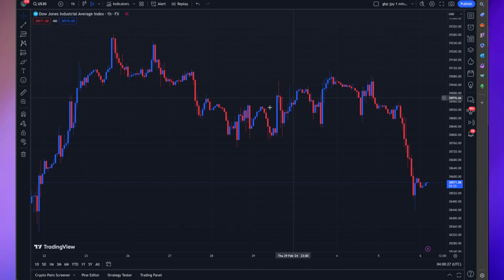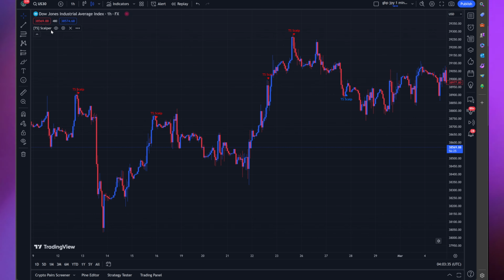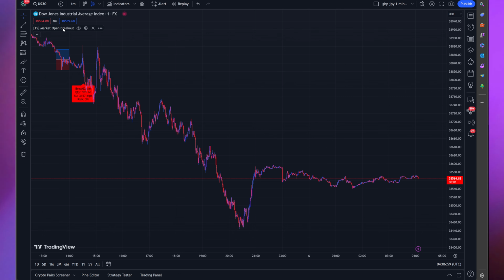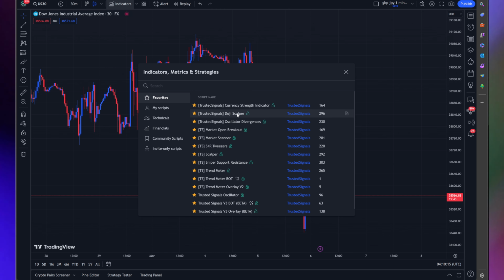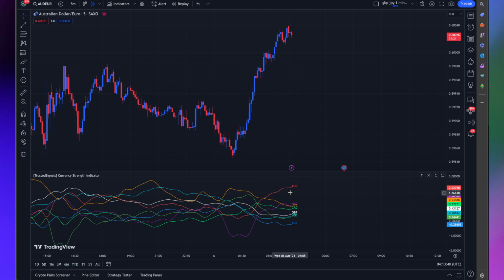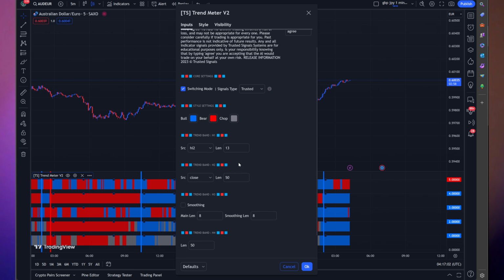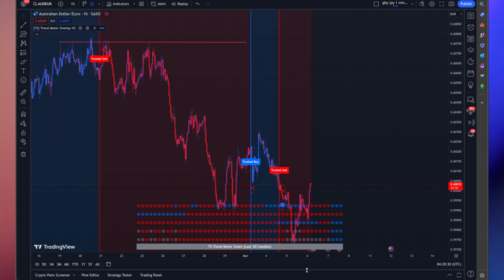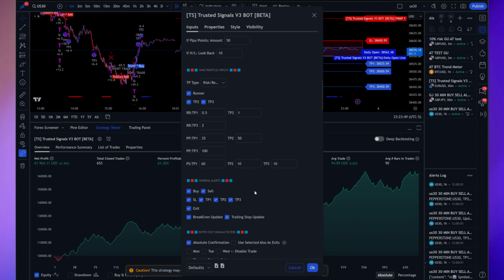14 must have indicators 2024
🚀 **Opening:**
Elevate your trading game with the 14 Must-Have Indicators for 2024! In this comprehensive guide, we'll unveil the essential tools that can empower you to make informed decisions, optimize your strategies, and stay ahead in today's dynamic markets.

Now, let's dive into the must-have indicators shaping the landscape of trading in 2024!

📈 **Key Indicators:**
1. **TREND METER V2:** For precise trend identification.
2. **DOJI SCALPER:** Accurate scalping in varying market conditions.
3. **Trusted Signals V3 BOT:** Automated signals for efficiency.
4. **Optimized Moving Averages:** Fine-tune your trend analysis.
5. **Fibonacci Retracement Tool:** Time-tested for retracement levels.
6. **RSI (Relative Strength Index):** Gauge overbought or oversold conditions.
7. **MACD (Moving Average Convergence Divergence):** Identify trend strength.
8. **Bollinger Bands:** Measure volatility and potential reversal points.
9. **Ichimoku Cloud:** A comprehensive trend-following indicator.
10. **Volume Profile:** Understand price levels with volume data.
11. **ADX (Average Directional Index):** Assess trend strength.
12. **Stochastic Oscillator:** Identify potential trend reversals.
13. **Economic Calendar:** Stay informed about market-moving events.
14. **Correlation Matrix:** Analyze the relationship between different assets.

- **Must-Have Trading Indicators 2024**
- **Top 14 Trading Tools**
- **Efficient Trend Identification**
- **Automated Scalping Strategies**
- **Optimized Moving Averages Tutorial**
- **Fibonacci Retracement Levels**
- **RSI and MACD Strategies**
- **Bollinger Bands for Volatility**
- **Ichimoku Cloud Trend Analysis**
- **Volume Profile Importance**
- **ADX and Stochastic Strategies**
- **Stay Informed with Economic Calendar**
- **Asset Correlation Matrix Analysis**
- **Revolutionize Your Trading with 2024 Indicators**